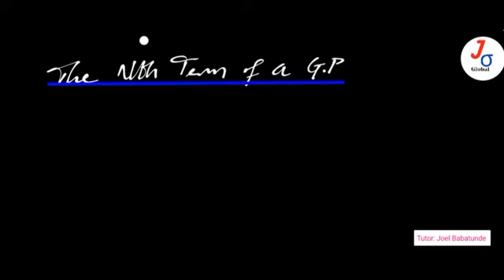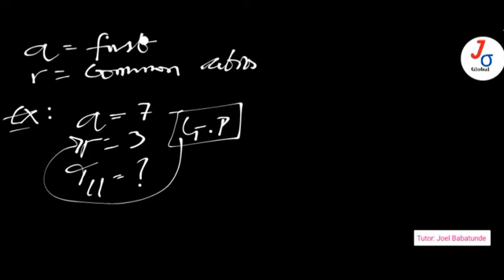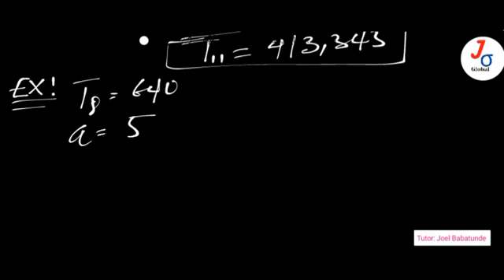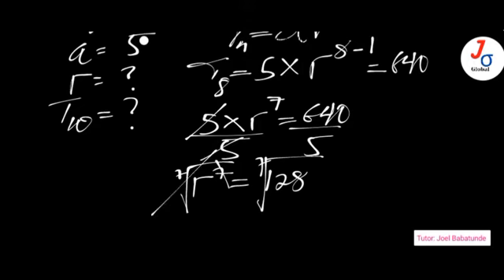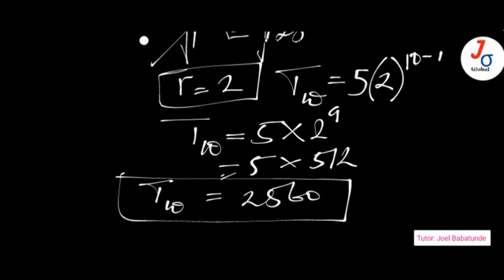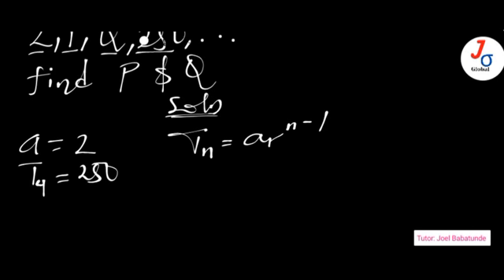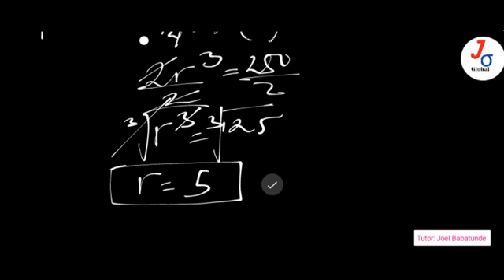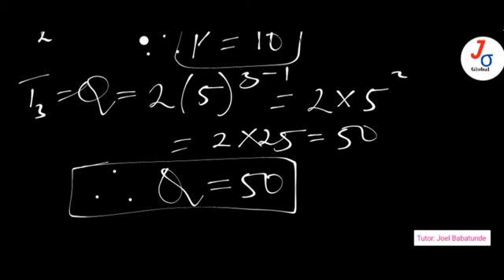Nth Term of a G.P (Ep. 10)